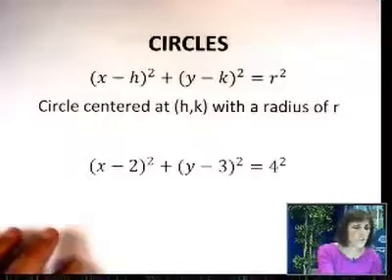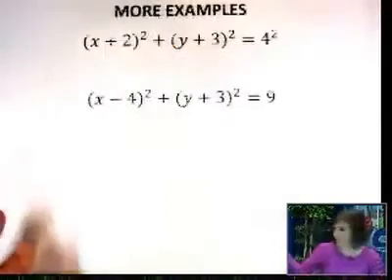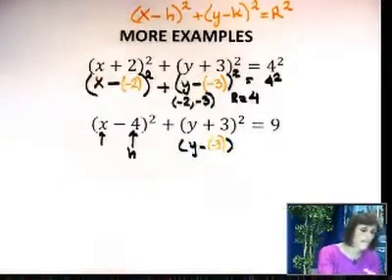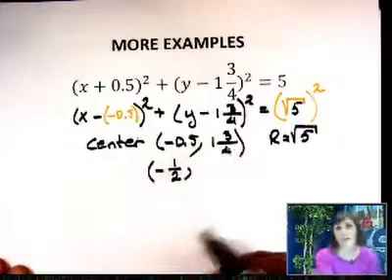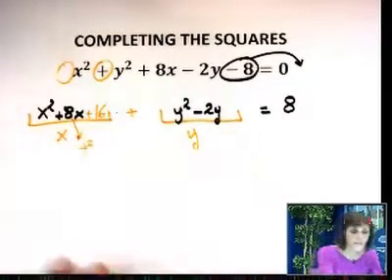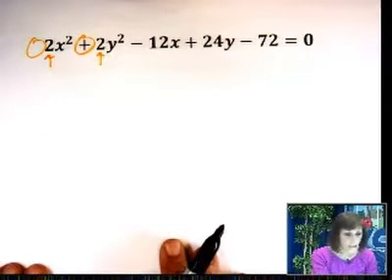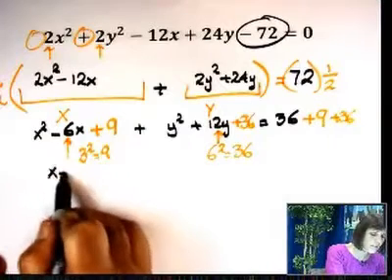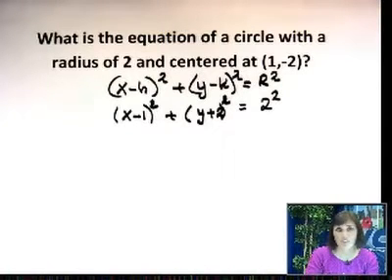C66 College Algebra Circle